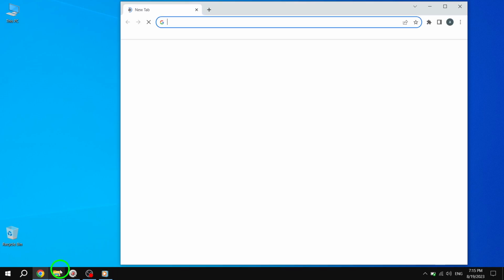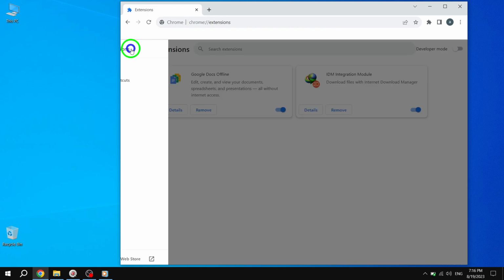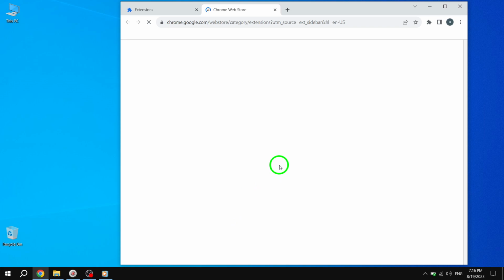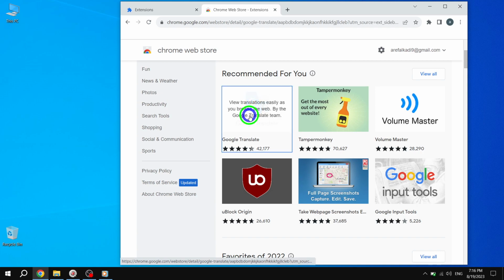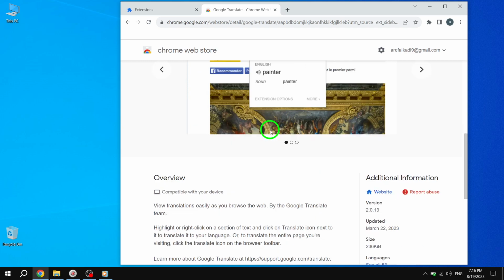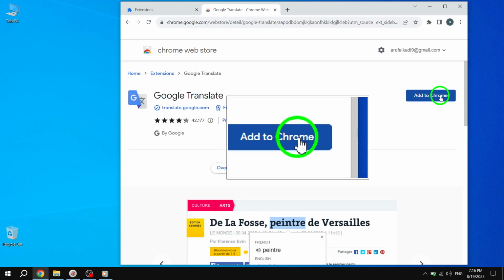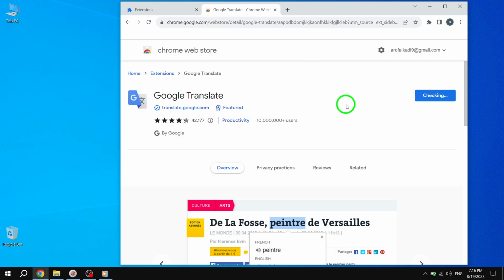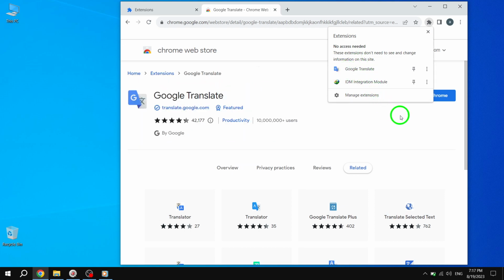How to Install an Extension to Chrome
In this video, we'll show you how to easily install extensions to Google Chrome. Enhance your browsing experience with these simple steps:

1. Open Chrome.
2. Click on the Settings menu in the top right corner.
3. Click on Extensions.
4. Click on Visit Chrome Web Store.
5. Find and select the extension you want.
6. Click Add to Chrome.
7. Some extensions may require specific permissions or data. To approve, click Add extension.

Make the most out of your browsing by installing extensions on Google Chrome. Follow our step-by-step guide to get started.